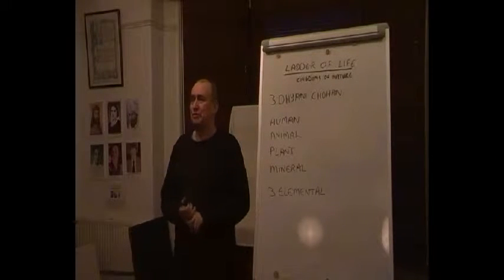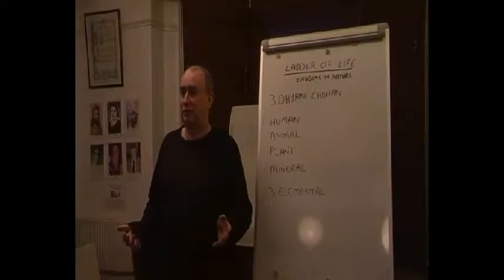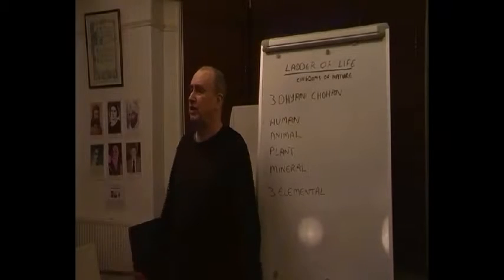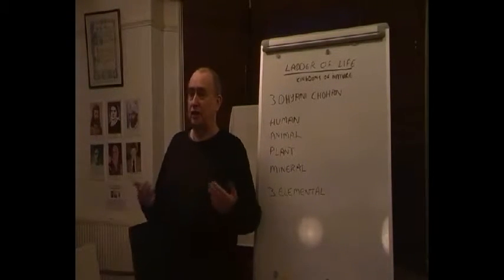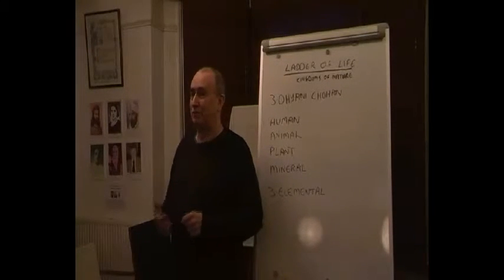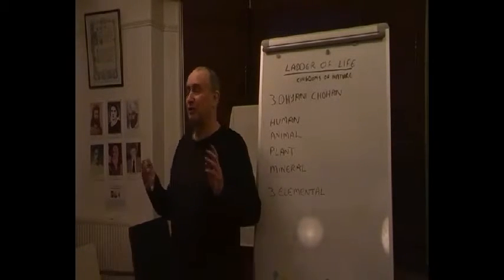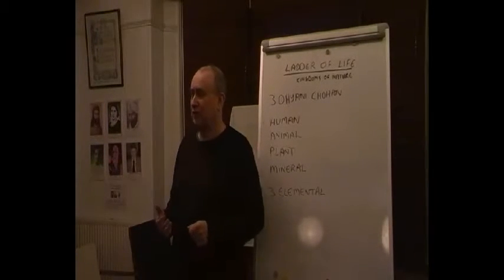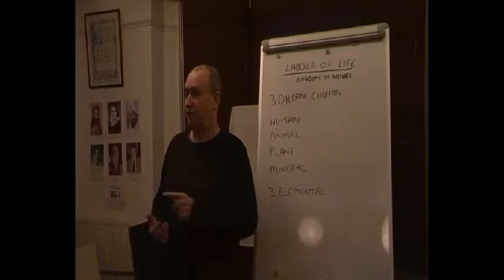Theosophy:- The Lifewave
The Lifewave presented by Dave Marsland of Cardiff Theosophical Society.

Cardiff Theosophical Society, Theosophy House, 206 Newport Road, Cardiff, Wales, UK CF24 - 1DL